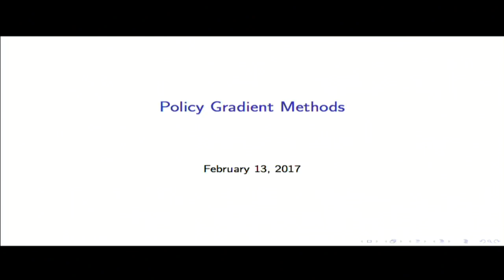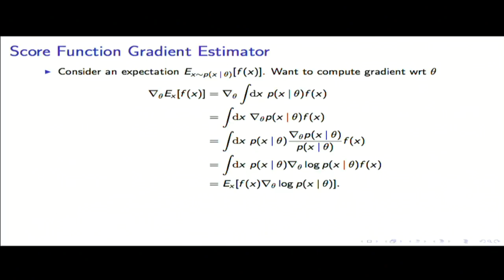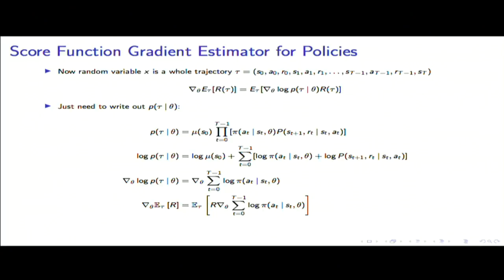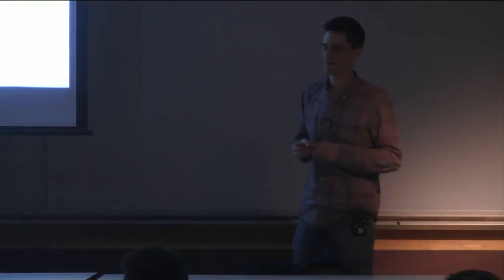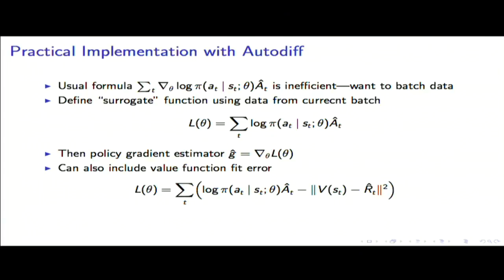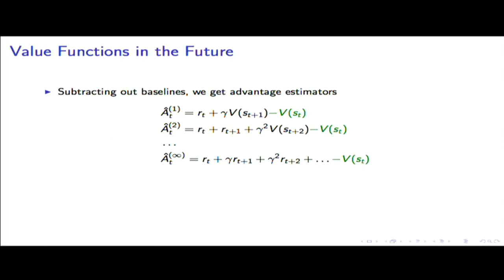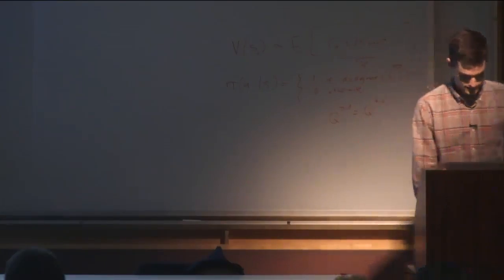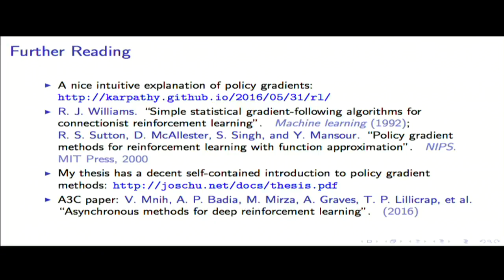lecture6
Test Description